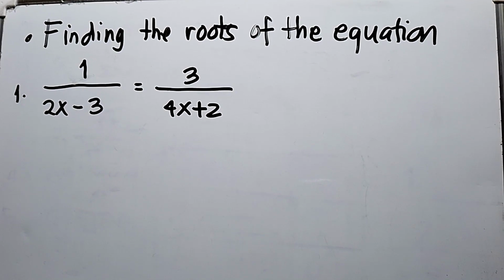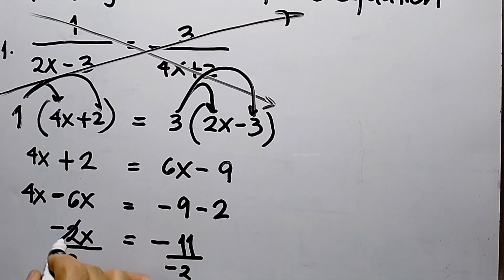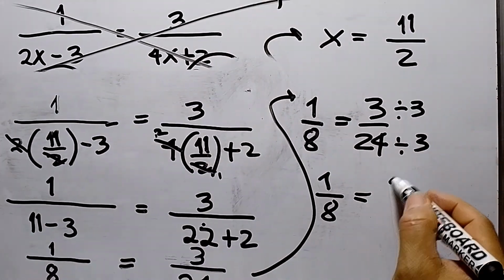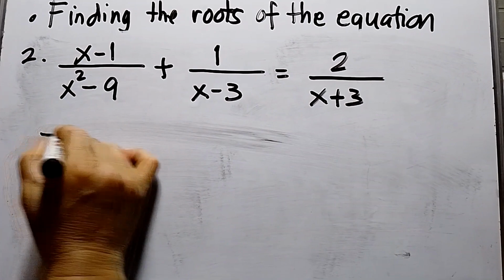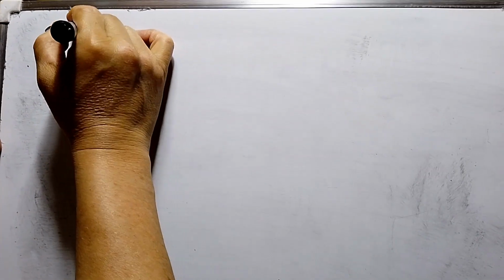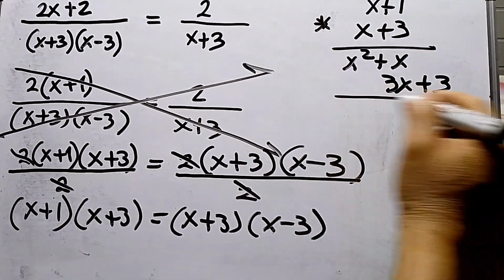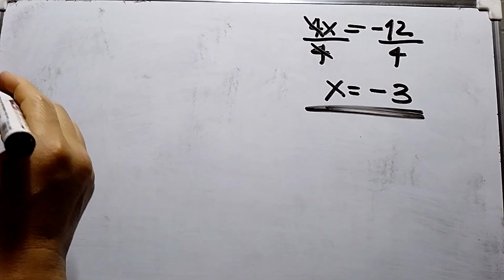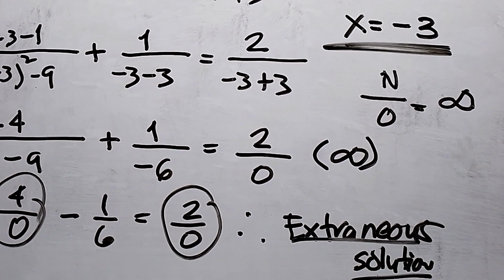Finding the roots of the Equation | Franz MATHS TV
Simplified solution for Finding the roots of the equation